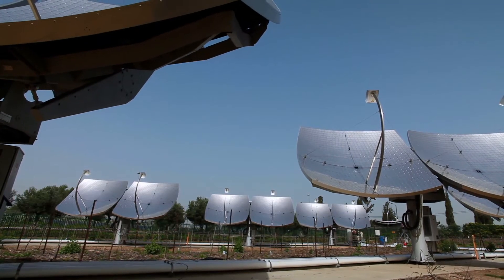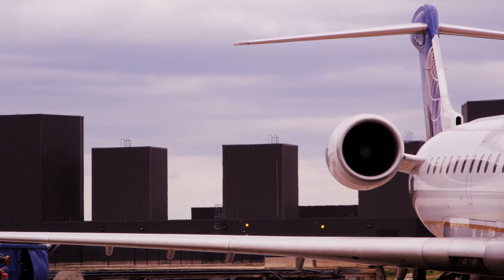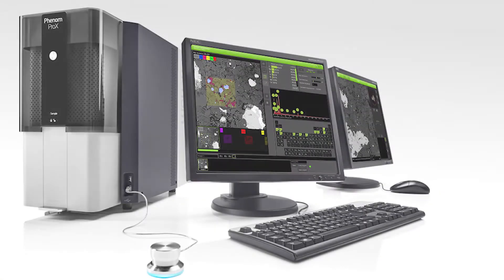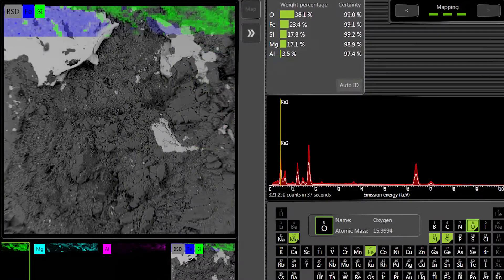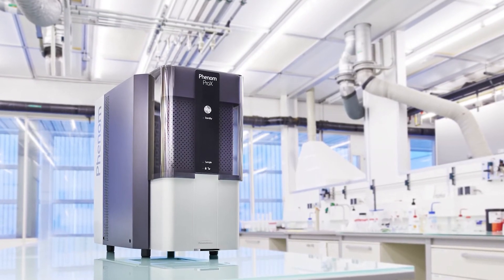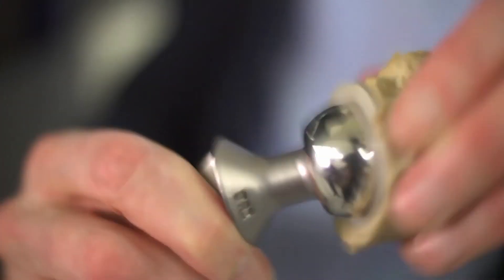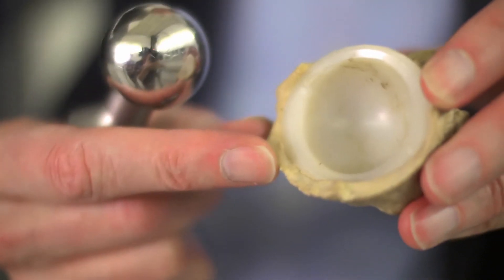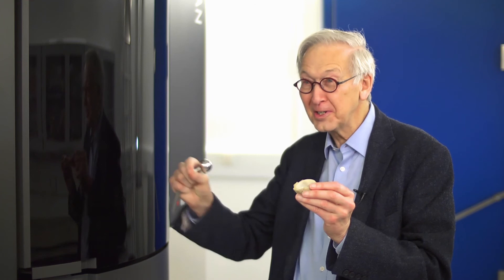The Importance of Materials Science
Professor Sir Colin Humphreys from the University of Cambridge discusses the importance of materials science and how technology can play an important part not only in discovery but in educating science.